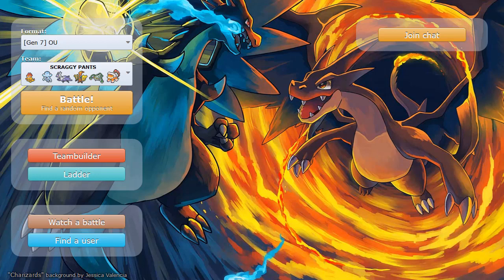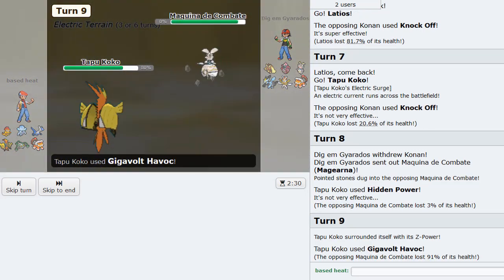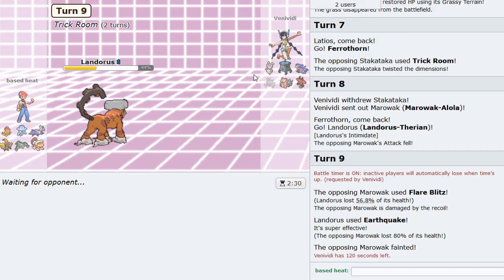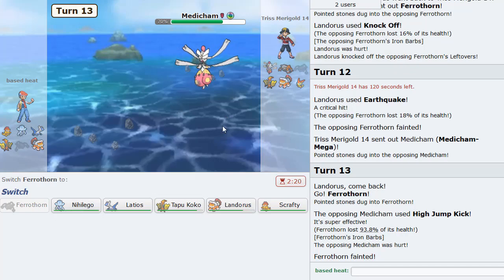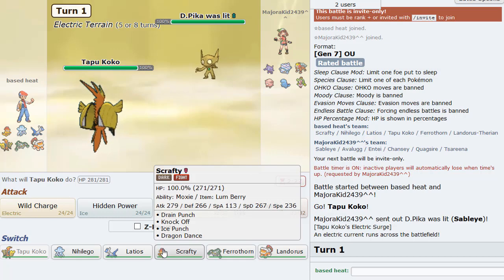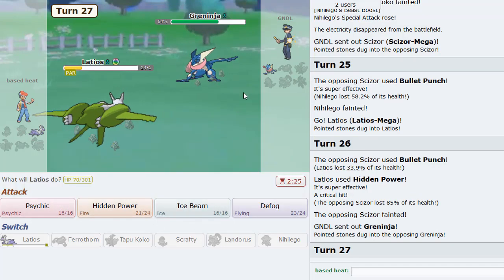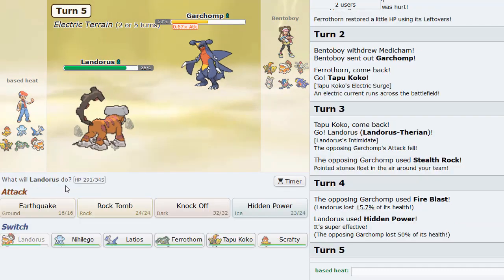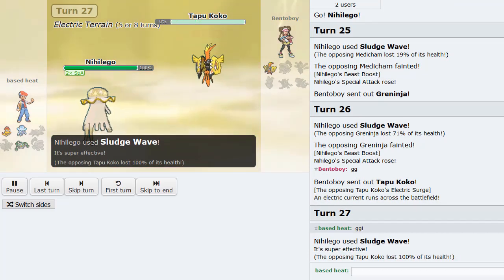Scrafty Pulls Up In OU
You nihi-lego of what u know about ou to use thi-sCrafty team. When played properly it is quite ferro-cious and will help you lando lotta W's. :] Hope you all enjoy Scrafty in the Pokemon Showdown Ultra Sun and Moon OU tier!